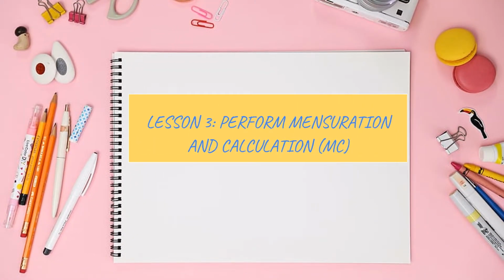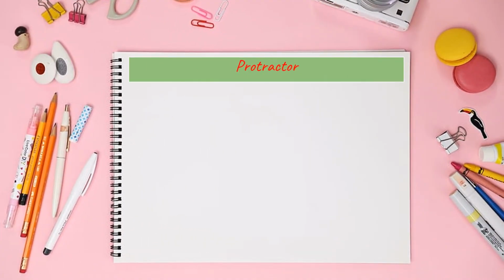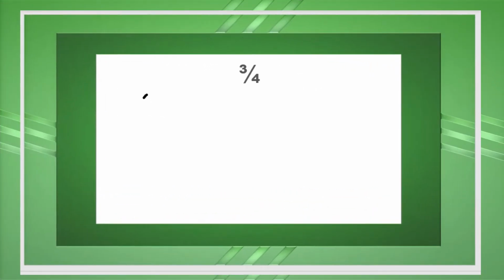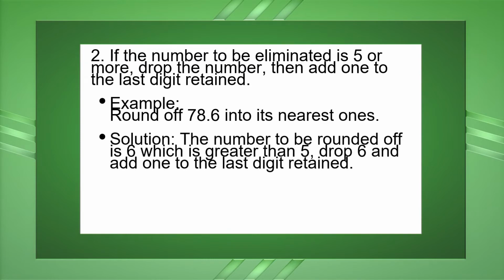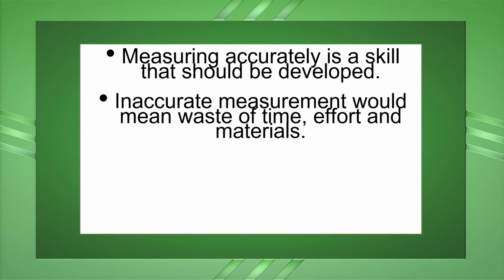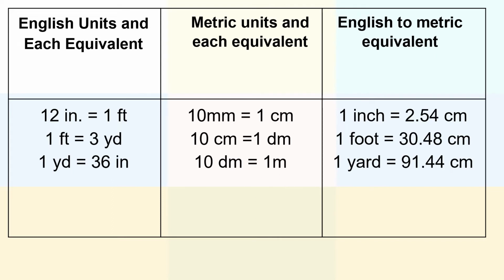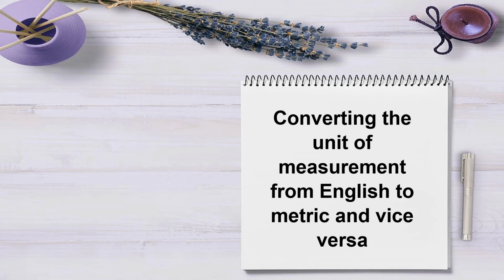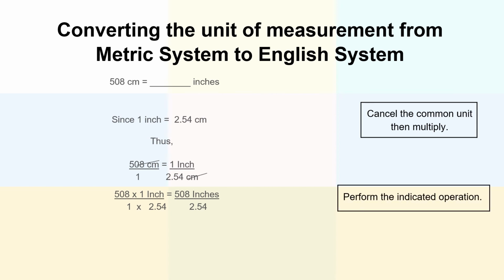4th Quarter Week 4 lecture